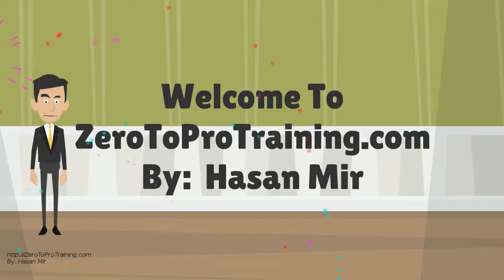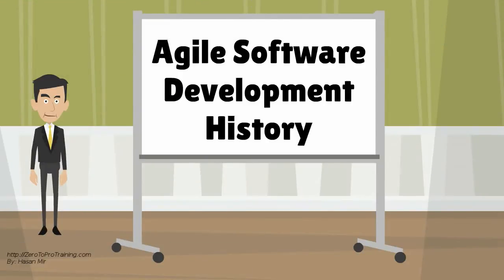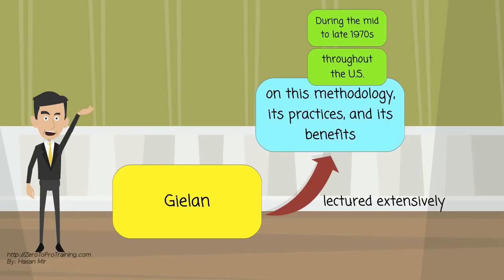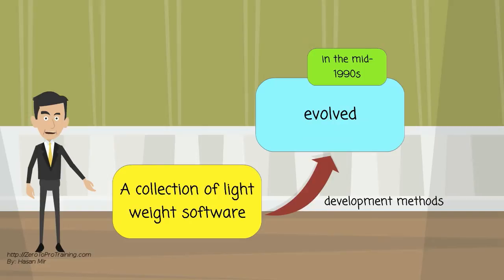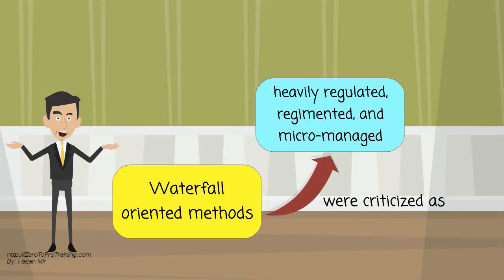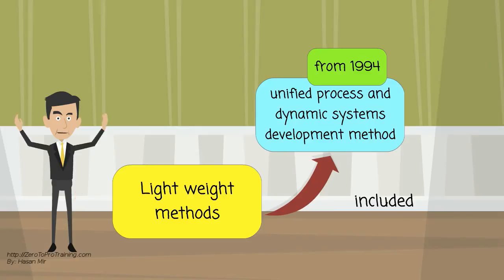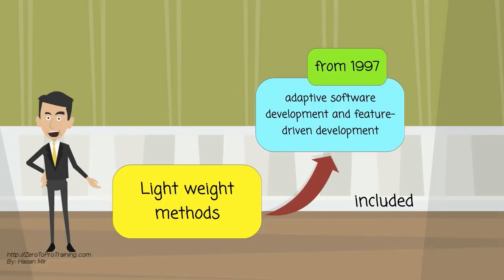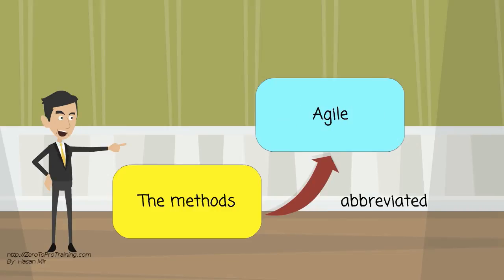Agile Software Development - Part 2 - History